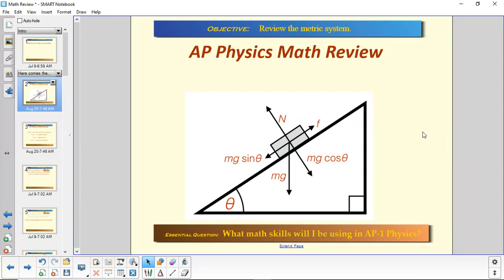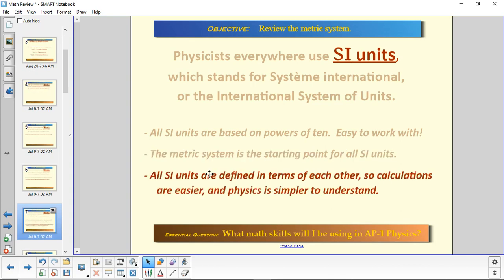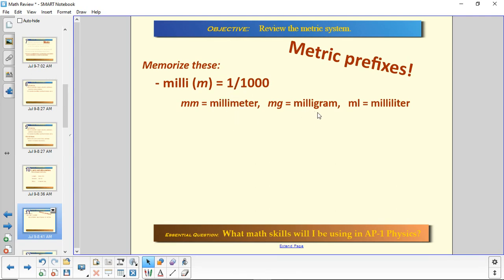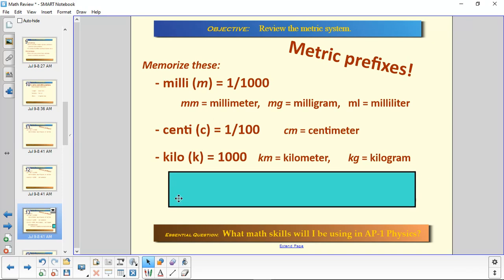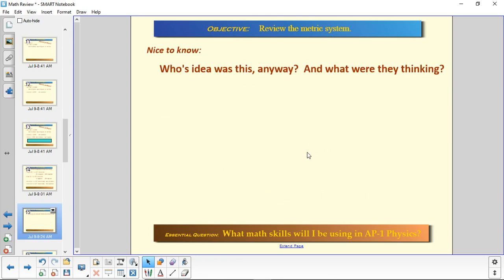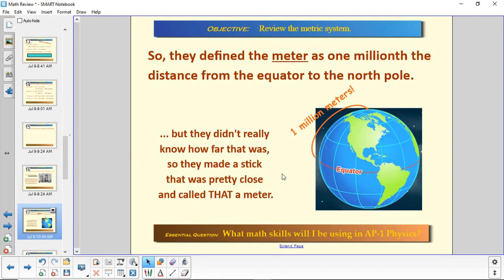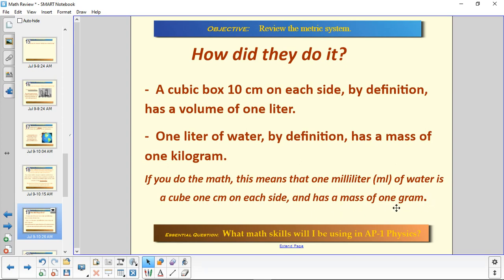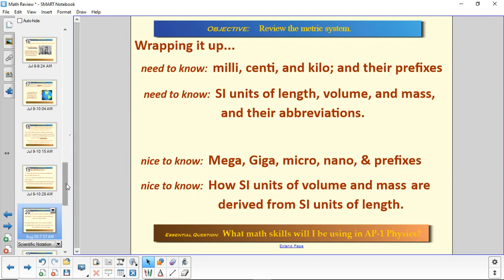AP 1 Math Review 1/4 SI Units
Part 1 of 4 of the AP-1 Physics math review